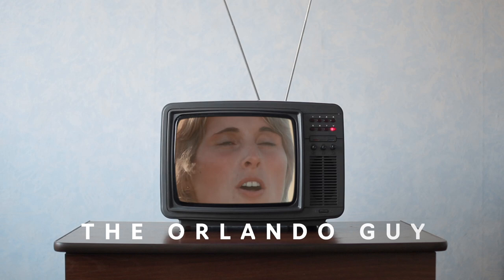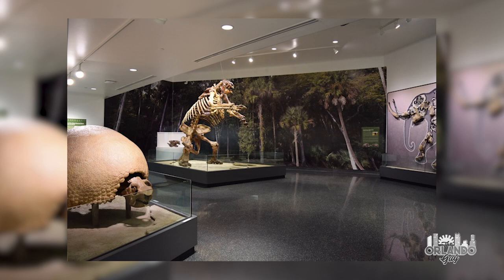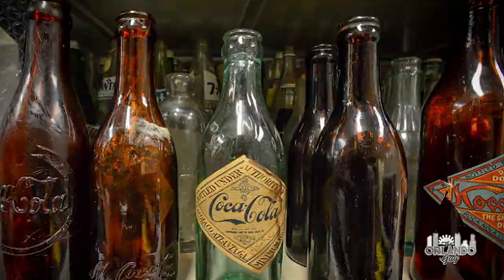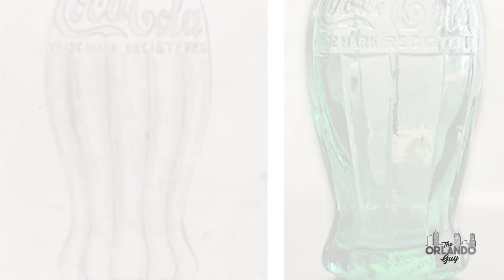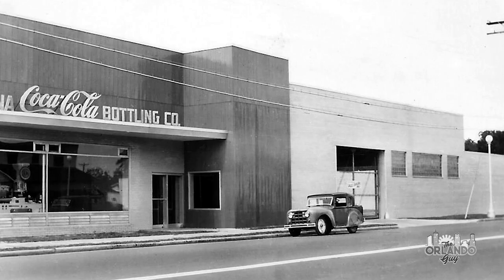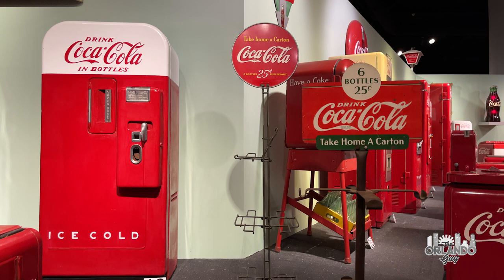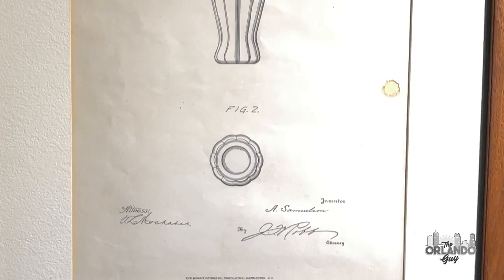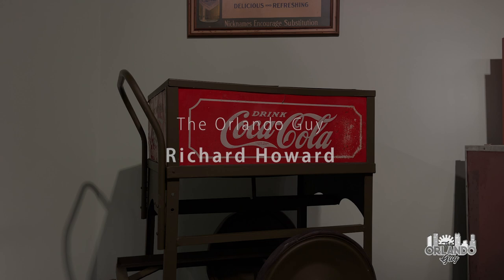Coca Cola Collectibles at the Root Family Museum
Coca Cola collectibles carry one of the best-known logos in the world, one that has become almost a shorthand for United States consumer culture.

With every imaginable item relating to the bottling, advertising, and consumption of Coca-Cola in their collection, the Root Family Museum has one of the most historically important compilations of Coca Cola collectibles on which their family fortune was founded. Through a selection of glass bottles representing the changing trends in bottling over the decades, this exhibit chronicles the transition of the Root Family Glass Works into associated Coca-Cola, the largest independent Coca-Cola bottler in the nation. This collection includes everything Coca-Cola, from the evolution of the Coca-Cola vending machines to the science behind the construction of the Coca-Cola bottle.

One of the most recognizable brands in the world is Coca-Cola. From the iconic design of the Coke bottle to some of the most famous advertising slogans, fans of Coke are also avid collectors of all things related to the brand.

One of the largest private collections of unique Coca-Cola memorabilia resides just minutes from Orlando at the Museum of Arts and Sciences in Daytona Beach. Gifted to the museum by the very family who designed the iconic Coke bottle.

The Museum of Arts and Sciences in Daytona Beach is just 45 minutes northeast on Interstate 4 from downtown Orlando which contains Root Family Museum which features one of the largest and historically important collections of vintage Coca-Cola collectibles and memorabilia in the world. But who is the Root Family, what is their relationship with Coca-Cola, and how did this amazing collection come to reside in Daytona Beach? It is a fascinating story.

In Terre Haute, Indiana, the Root Glass Company lead by Chapman J Root, who had a notable history in the glass industry, and as a leader in the development of semi-automatic bottle making machines, gathered his team together - composed of himself, his son William, Alexander Samuelson, Earl Dean and Clyde Edwards. Samuelson reportedly asked during the meeting, “what was Cola-Cola made of?” and Clyde and Earl, a bottle designer, were tasked to come up with a new design for Coca-Cola that would win them the business. After researching for ideas at the Emeline Fairbanks Memorial Library, they came across an illustration in the 1910 Encyclopedia Britannica of the Cacao pod with an elongated shape and distinct ribs that would serve as the inspiration.

Earl Dean was under immense pressure to complete the concept, design, and casting of molds to produce prototypes of the bottle. Union rules dictated that at noon on a published schedule the tanks of hot molten glass at the bottle works would be emptied, known as “fire out”, in order to allow the tanks to be cleaned and repaired. If Earl missed the deadline to get casts made of his design and installed on the machinery to create the prototypes to submit to Coca-Cola, the opportunity may have been lost. With 15 minutes to spare a few bottles were cast and submitted to Coca-Cola, who chose the Root bottle to represent the new packaging for Coca-Cola. For their efforts, the Root Glass company was paid a royalty from the manufacture of the new contour Coca-Cola bottle.

But there were changes to come. Ones that would lead the family away from Indiana, to make a new home in Central Florida.

The Root Family Coca-Cola collection includes an invaluable history of fully restored and authentic Coca-Cola ice chests and vending machines spanning the early 1900s through the late twentieth century.

The collection also includes restored vintage Coca-Cola sales and delivery vehicles – some that were used by Chapman Shaw Root himself, as a young employee of Associated Coke Bottlers.

Also on display is antique bottling equipment that serves as an unmatched exhibit highlighting the technology of the early 20th century industrial age.

This priceless bottle collection includes nearly every Coke bottle ever made.

Some of the more irreplaceable pieces include this 19th Century Coke syrup dispenser that ushered Coca-Cola from a tonic into the soft-drink era – this stained-glass bottle rumored to be designed by Louis Comfort Tiffany and a pristine example of an original early 20th Century promotional paper kite so rare it is considered one of the holy grails for Coca-Cola aficionados.

There are several displays containing rare examples of early to mid-twentieth century Coca-Cola advertising and promotional materials.

But the collection’s highlight undoubtedly, are the original Coke bottle patent papers and one of only 2 remaining examples of Earl Dean’s 1915 prototype Coke bottle, one in Atlanta kept in a safe, and this one on permanent display in the Root Family Museum.

The Orlando Guy: Episode 206

00:00 Intro
02:30 Lightning in a Bottle
03:58 Time in a Bottle
05:24 Every Empty Bottle Is Filled With Stories
07:56 The Root Family Museum Collection